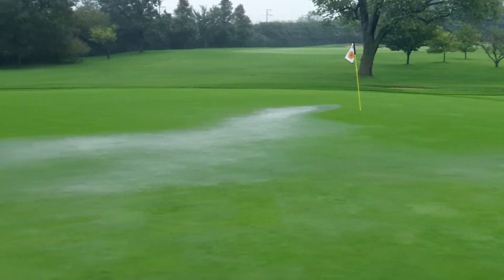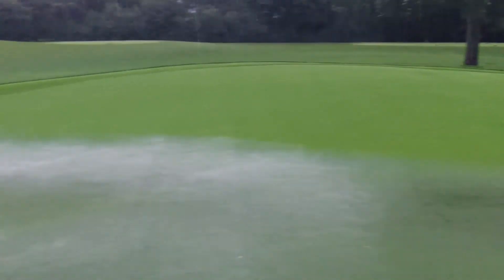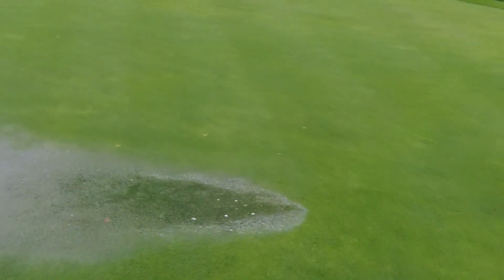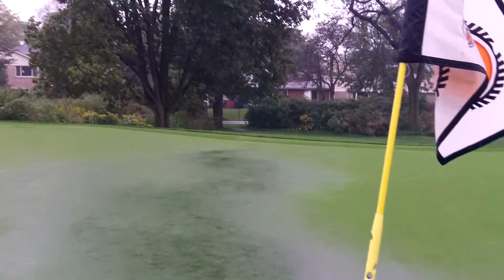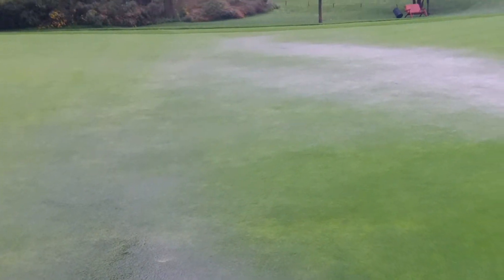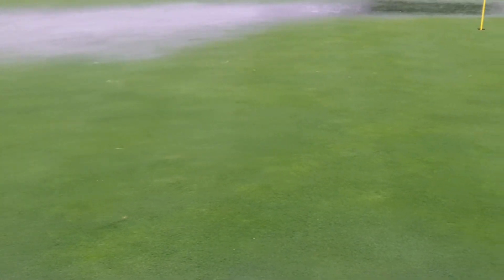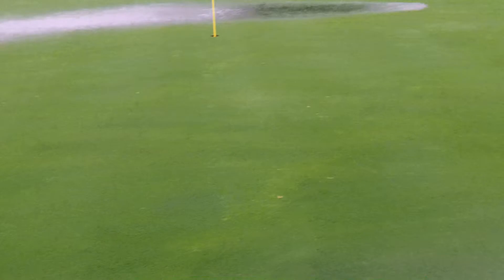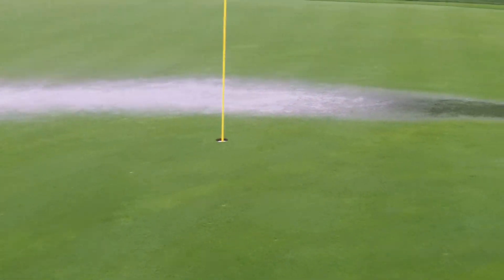Golf Course Informational Video 2